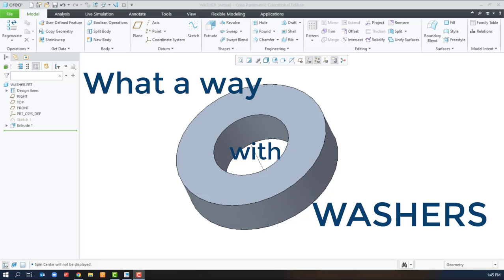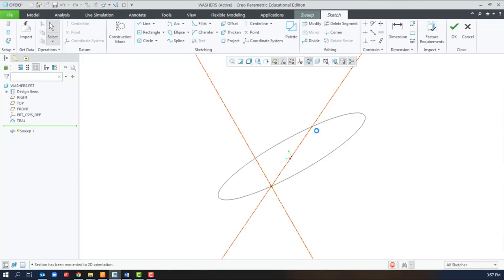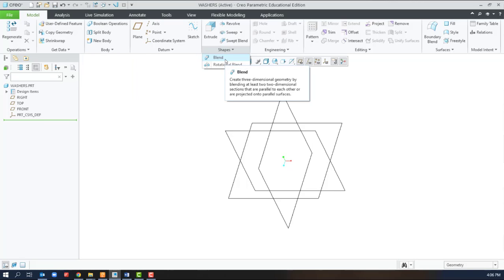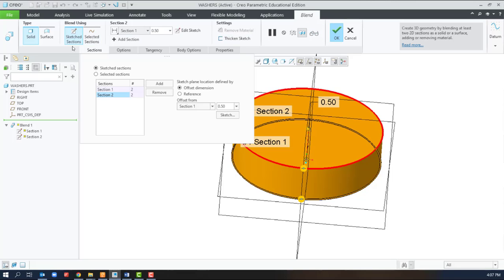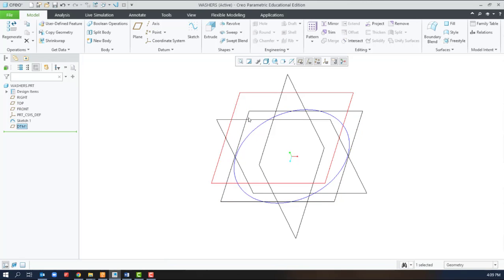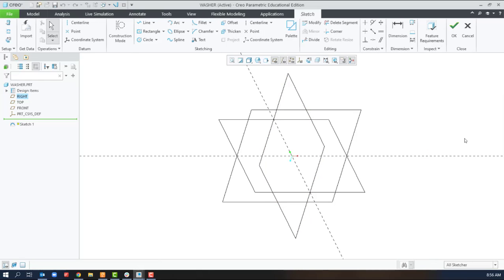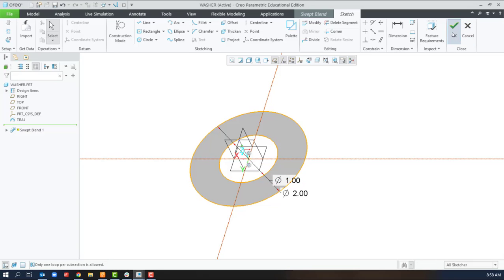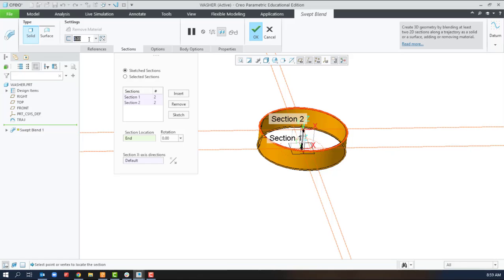What a Way with Washers! Sweeps and Blends Edition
What a way with washers will investigate how many possible methods there are to model the simple shape of a washer using Creo Parametric.  This video series will demonstrate how to use many of Creo's feature tools applied to the simple washer shape.

0:09 - (15) - Using a sweep
1:48 - (16) - Creating a blend (loft) with sketched sections
3:20 - (17) - Creating a blend (loft) with selected sections
4:25 - (18) - Using a Swept Blend